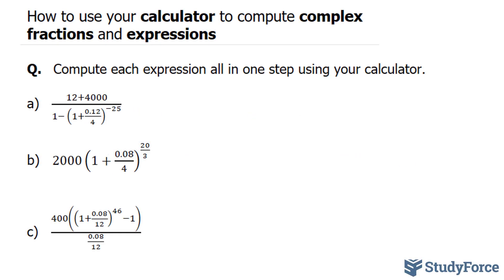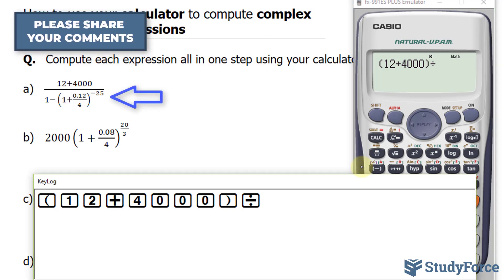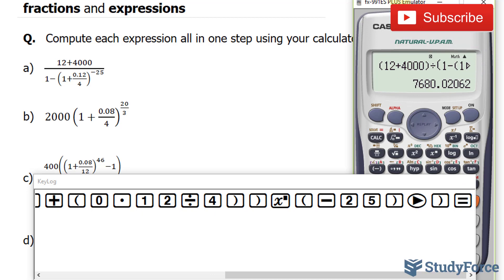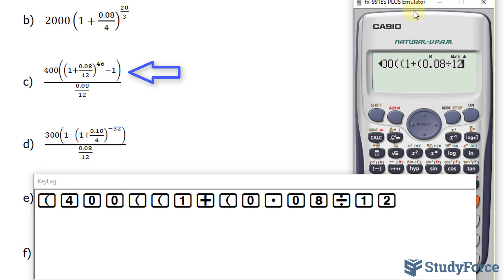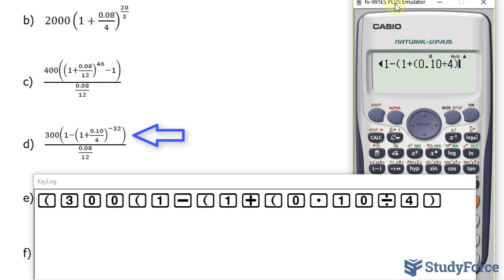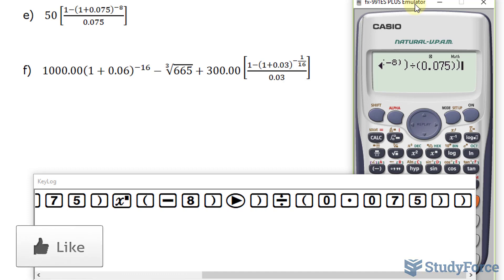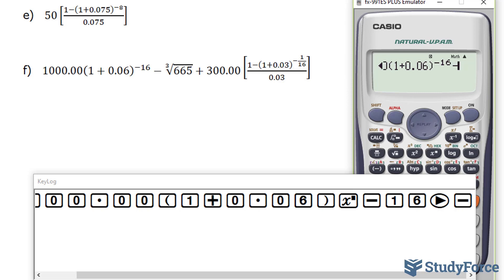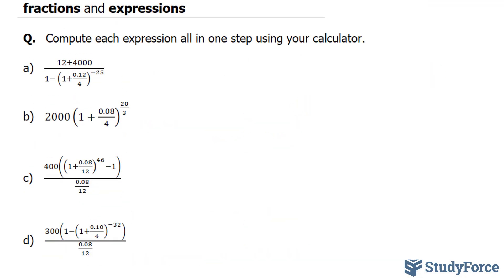Computing Complex Fractions and Expressions on Your Calculator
Q.   Compute each expression all in one step using your calculator.

b)   2000(1+0.08/4)^(20/3)

c)   400((1+0.08/12)^46−1)/(0.08/12)

d)   300(1−(1+0.10/4)^(−32) )/(0.08/12)

e)   50[(1−(1+0.075)^(−8))/0.075]

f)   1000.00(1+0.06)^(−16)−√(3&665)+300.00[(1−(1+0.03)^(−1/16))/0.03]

Tips:

• You should only be pressing the ‘=’ button once on each question.
• Remember that if there are two terms on the top or bottom of a fraction, there are implied brackets around those terms
• Be careful of the places where your calculator adds brackets for you!